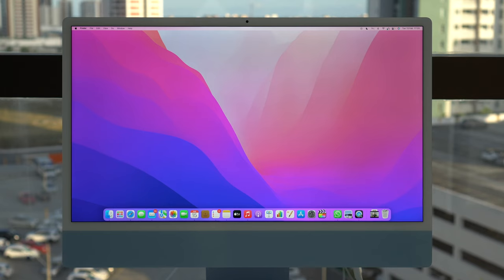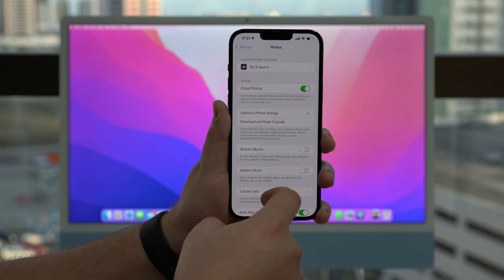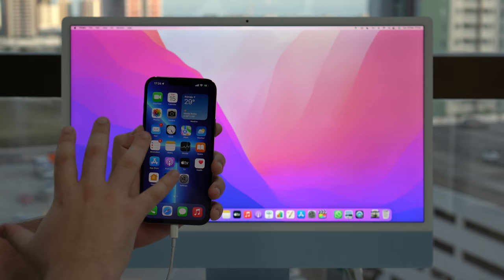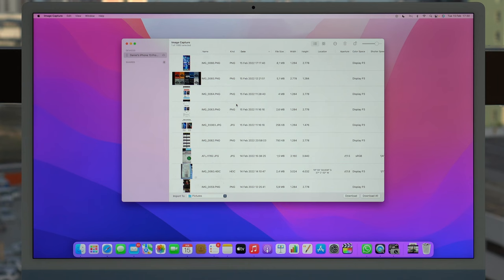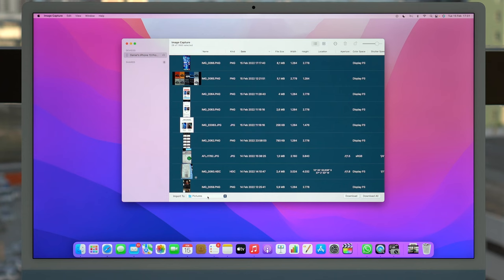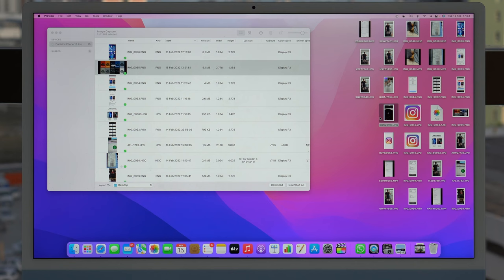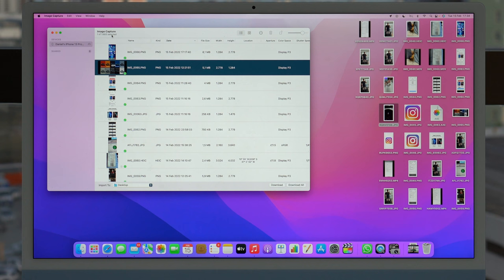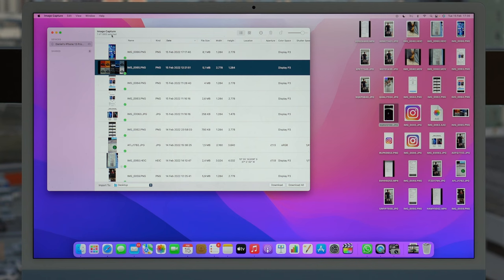[2022] How to Transfer Photos/Videos from iPhone to Any Mac!!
$0 to get iPhone manager software to backup and transfer your iPhone files.

In this video I show you the best and easiest way to transfer your iPhone Photos and Videos to your Mac. This is an updated video, meaning this tutorial is compatible with iOS 15!